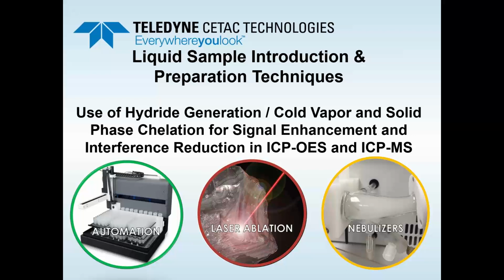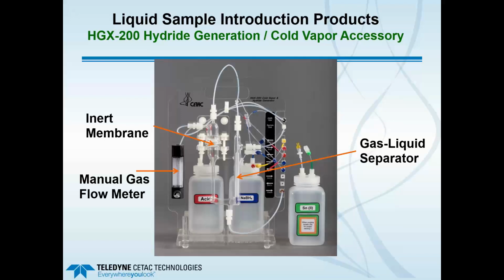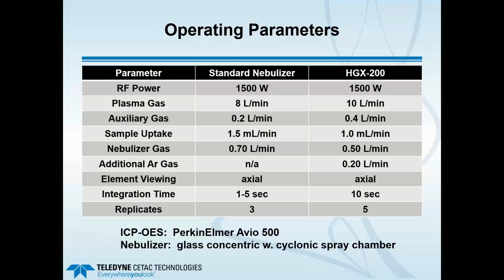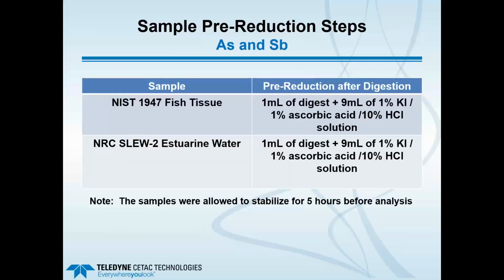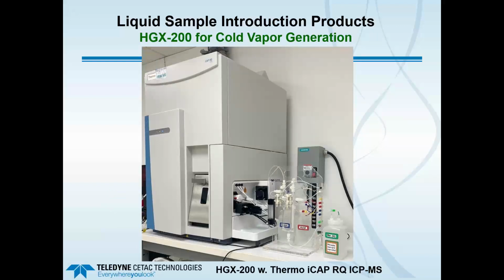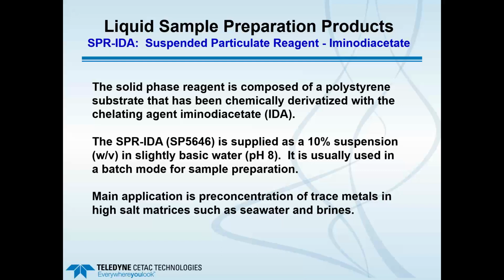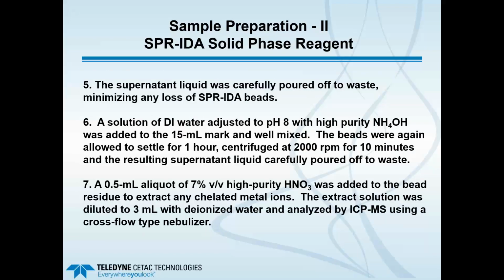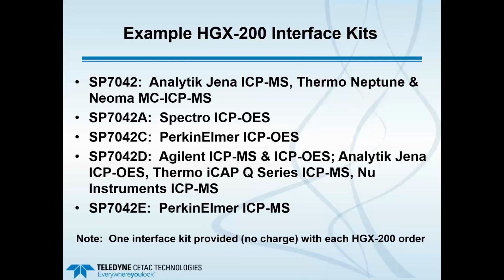Use of Hydride Generation Cold Vapor and Solid Phase Chelation for Signal Enhancement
Teledyne CETAC Use of Hydride Generation _ Cold Vapor and Solid Phase Chelation for Signal Enhancement and Interference Reduction in ICP-OES Webinar Recording